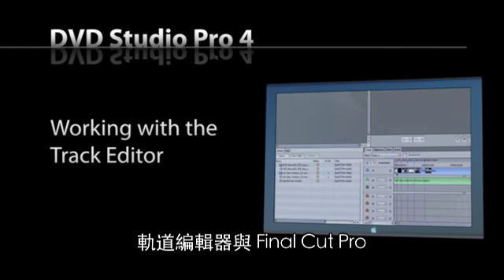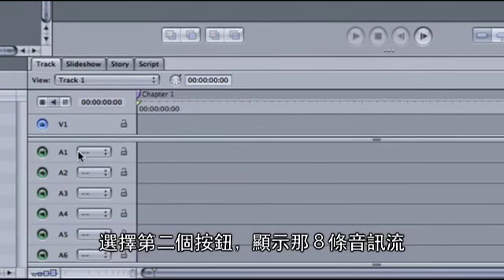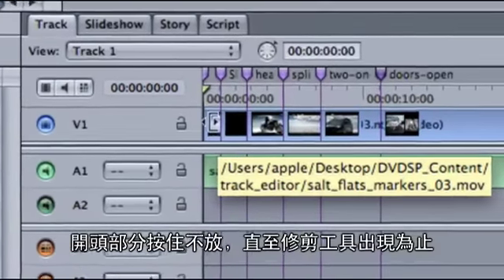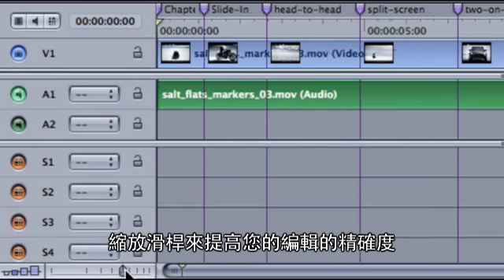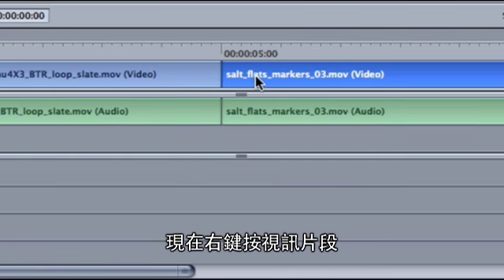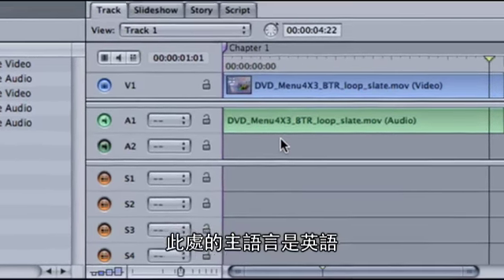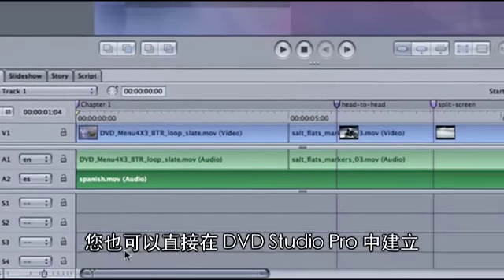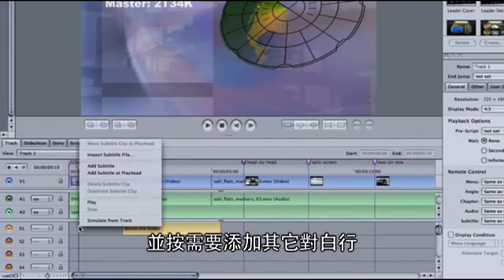DVD SP 4 中文導覽影片- 軌道編輯器